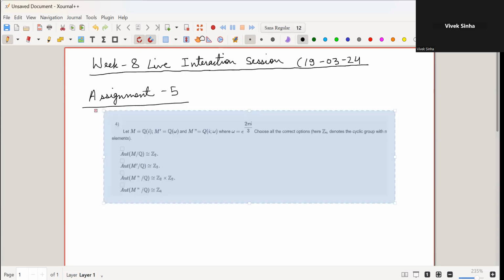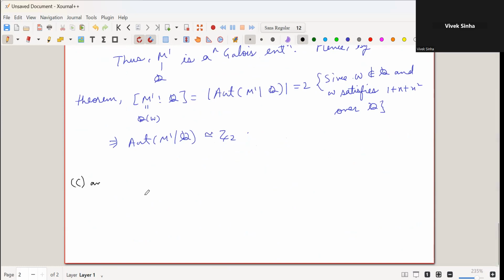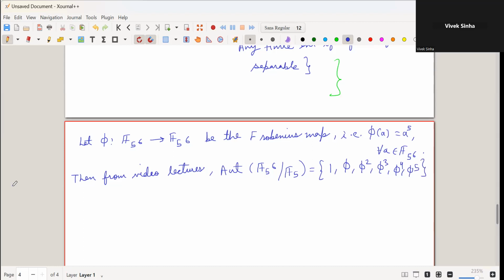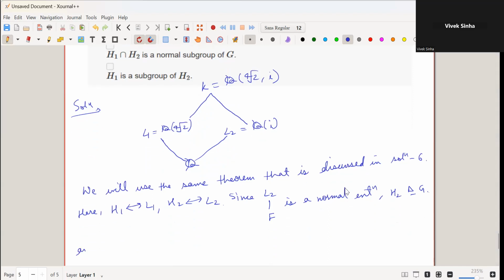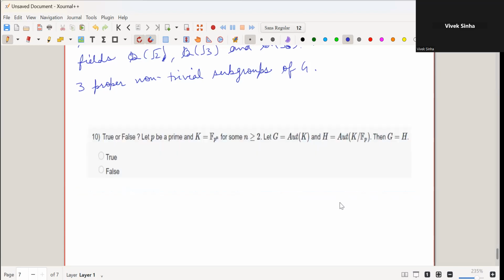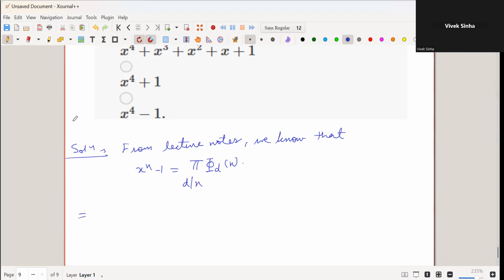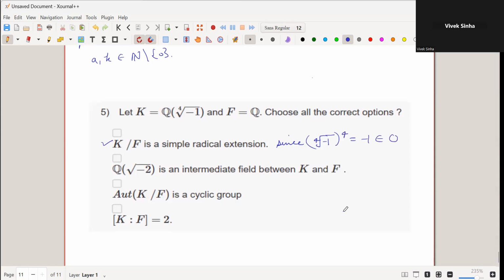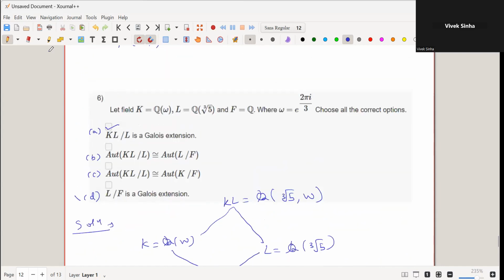Algebra-II: Live Interaction Session-8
The 8th live interaction session of Algebra-II(2024) course was conducted on 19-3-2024. In this session, we discussed the problems of assignment 5 and assignment 6.